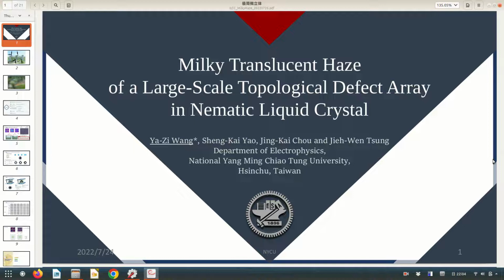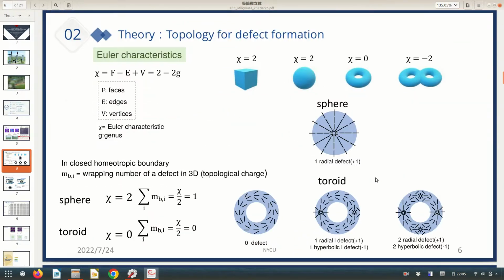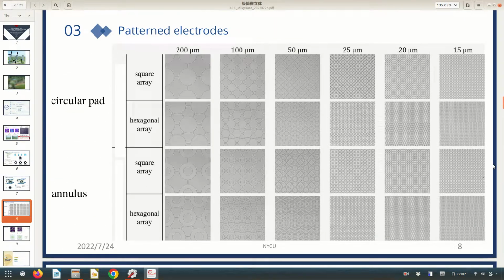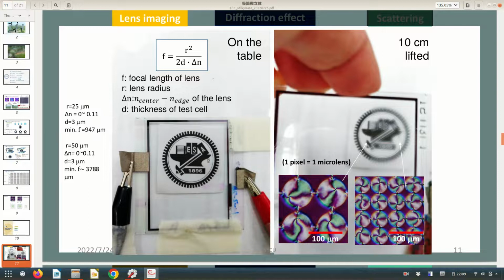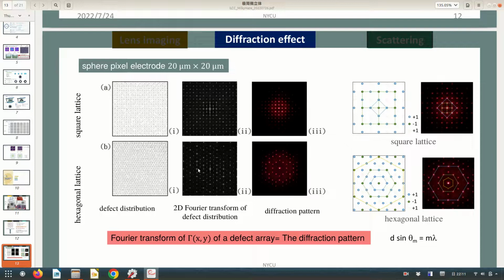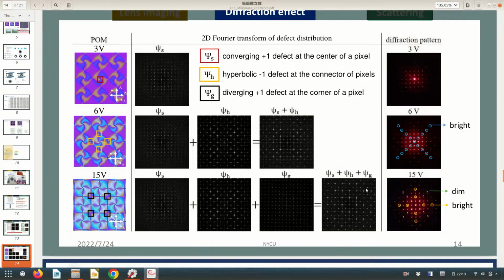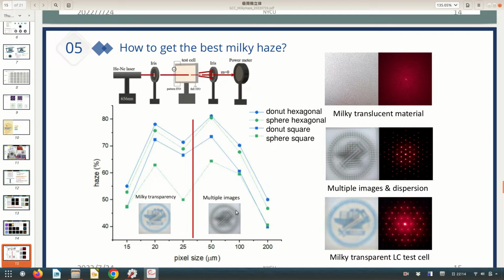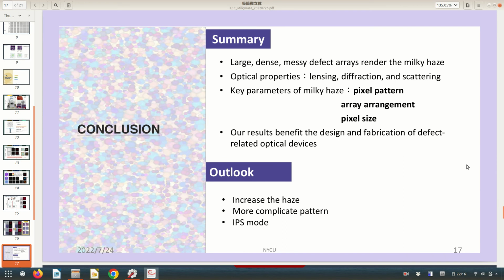ILCC milky haze